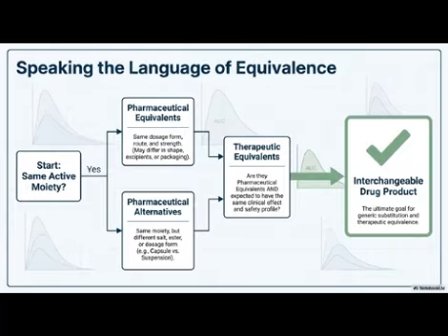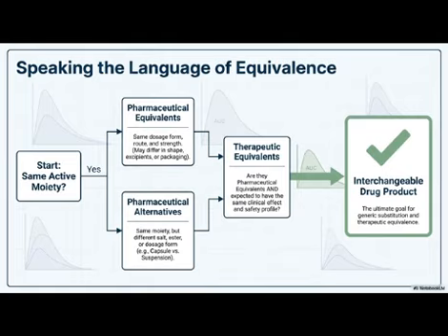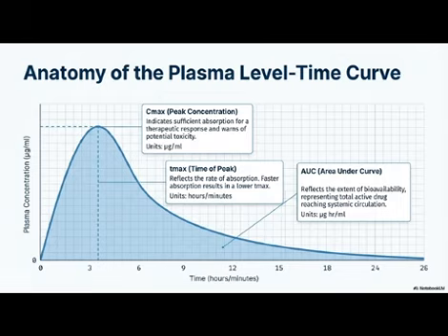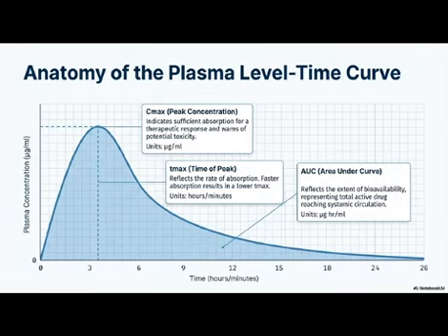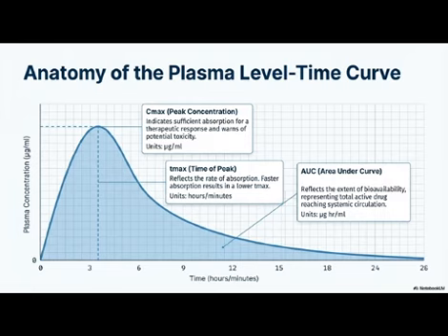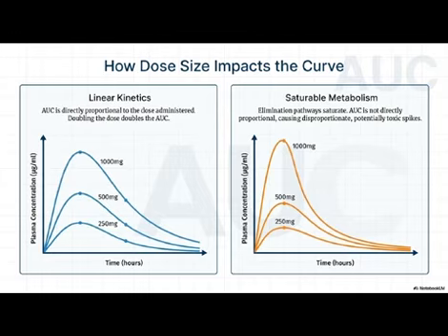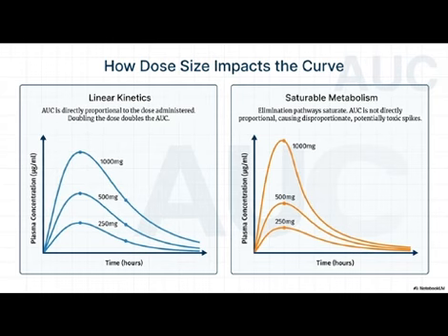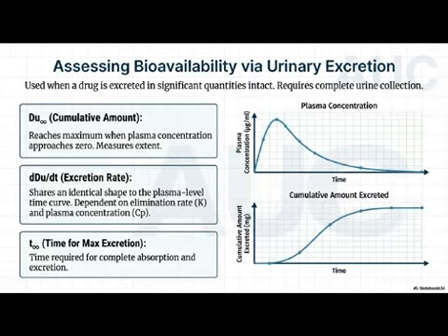AI Voice Over Slides - Video Generator for free on Classlabx.toolabx.com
This sample video is created by SlideCaster which is now a feature inside ClassLabX Now, you can import your slides, create script with AI (editable), click compile video to get a professional video ready for flipping your classes.